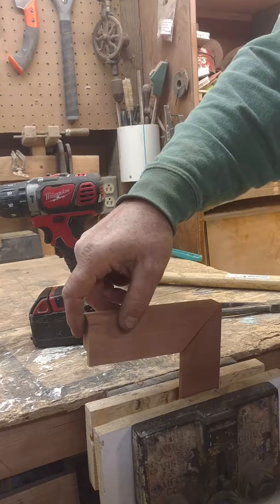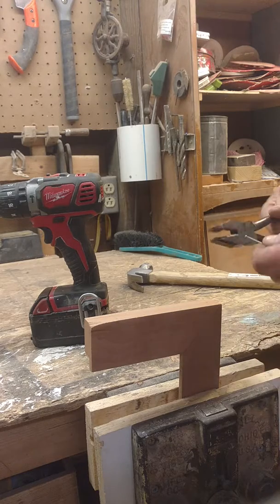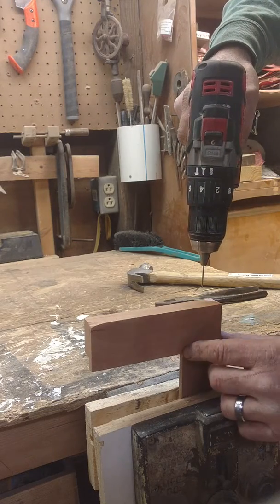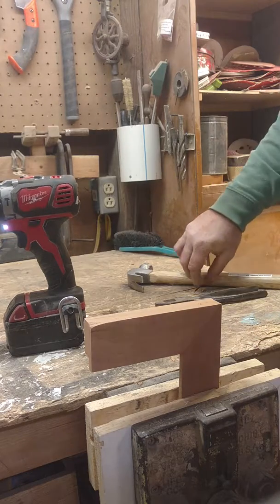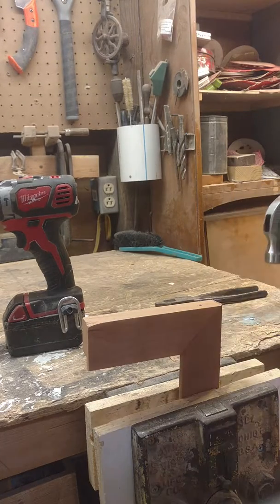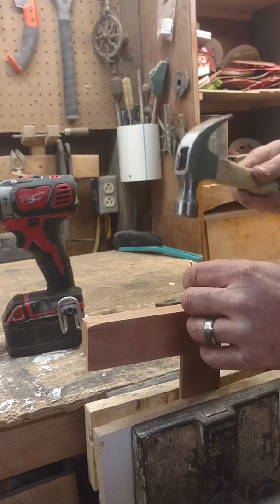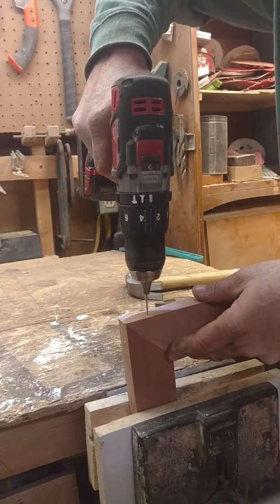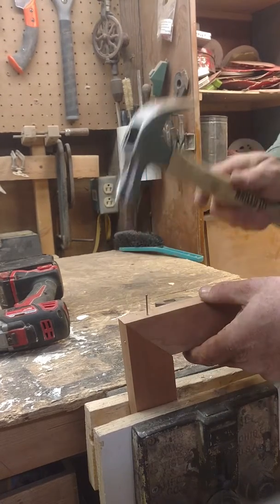Fixing a picture frame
How to fix a miter on a picture frame